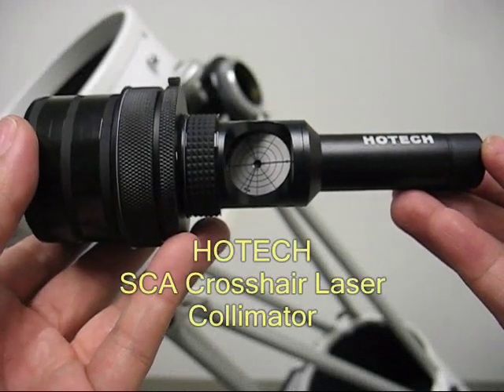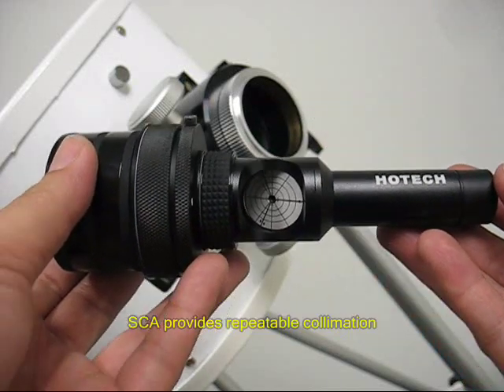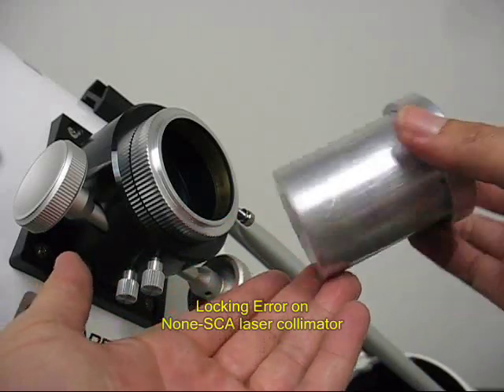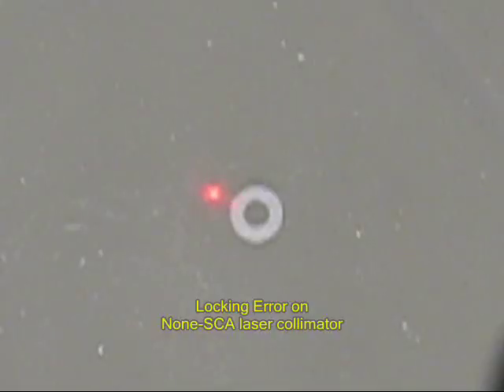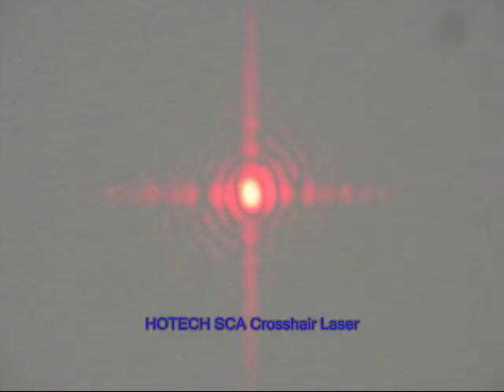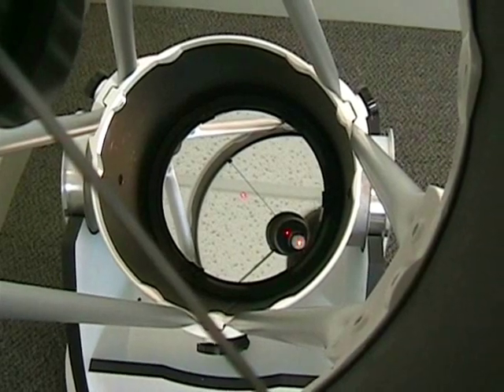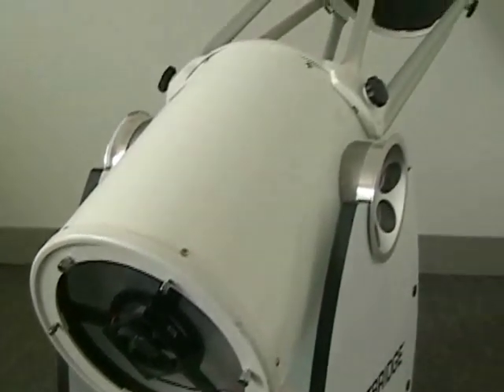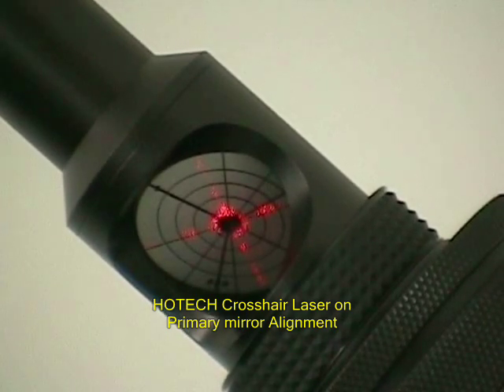HOTECH SCA Crosshair Laser Collimator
Demonstration of HOTECH SCA Crosshair Laser Collimator for telescope collimation.